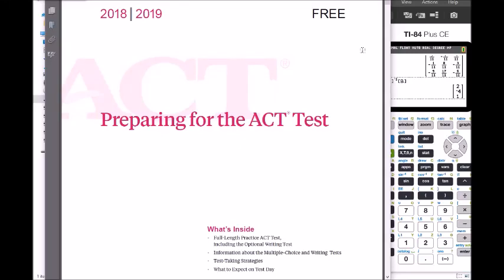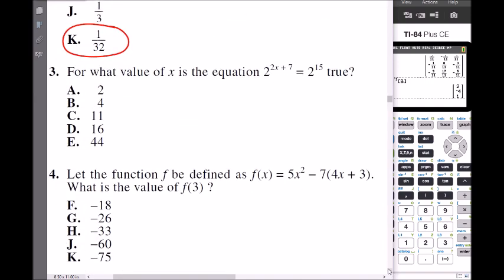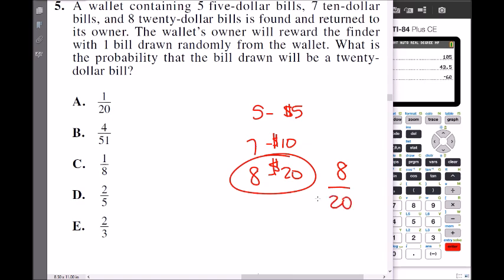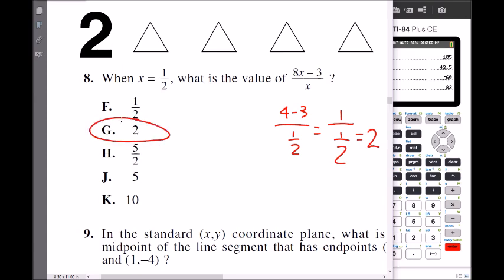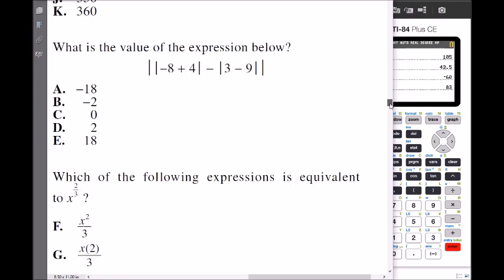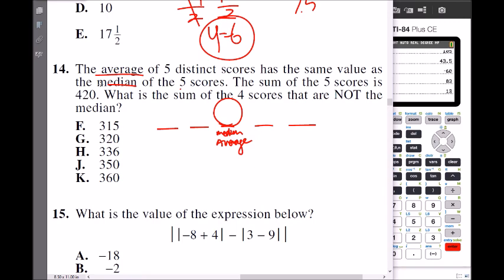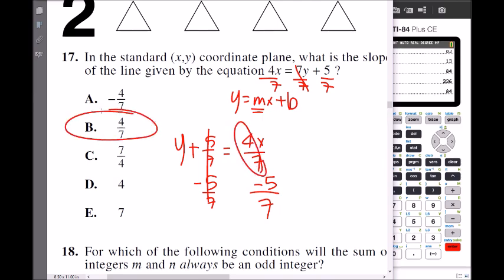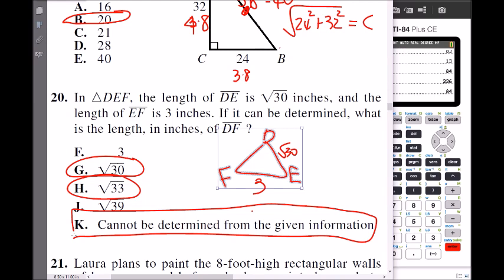ACT Math Official Practice Test 2018/19 Question #1-20